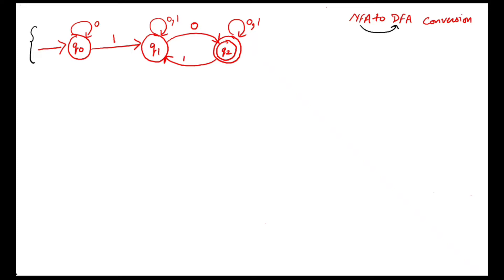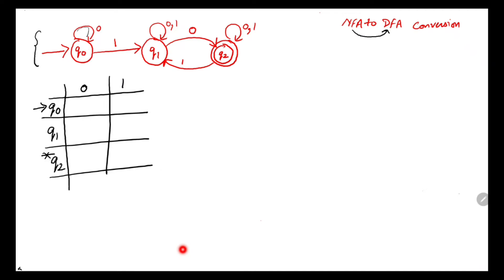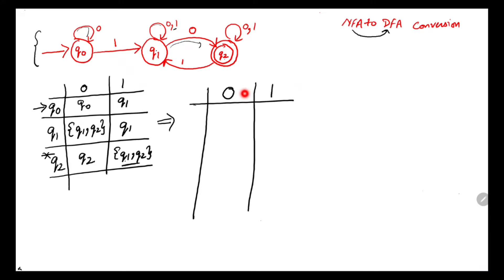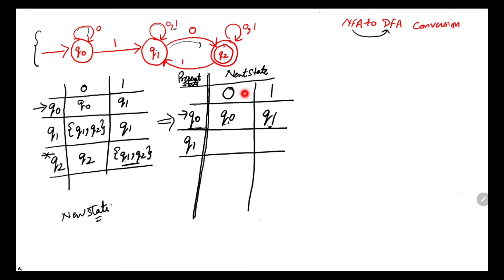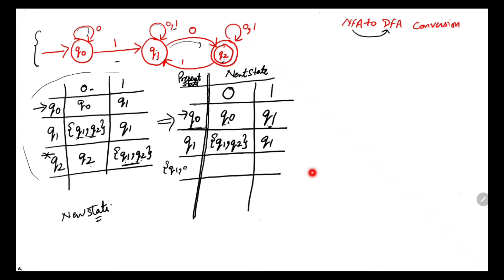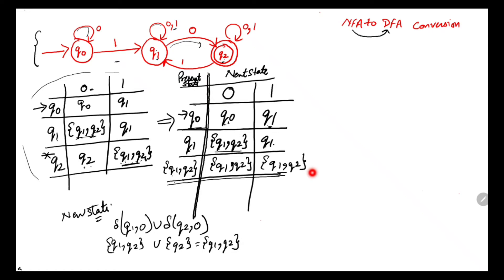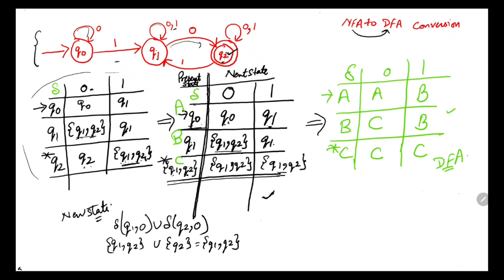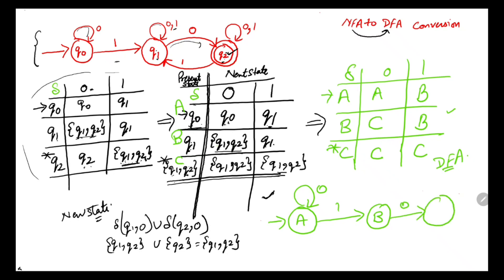conversion-Non Deterministic Finite Automata(NFA) to Deterministic Finite Automata( DFA): Example 1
This video presents one example based on method conversion of Non deterministic finite automata to deterministic finite automata. A very simple approach to solve.